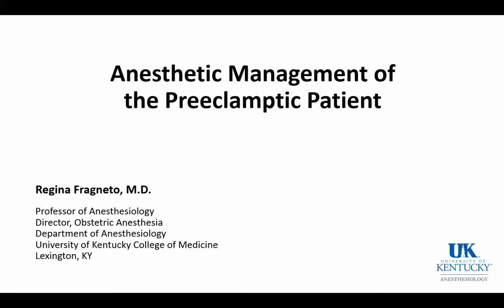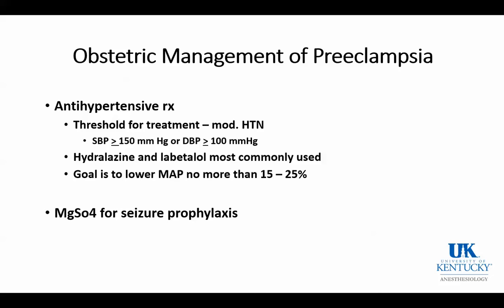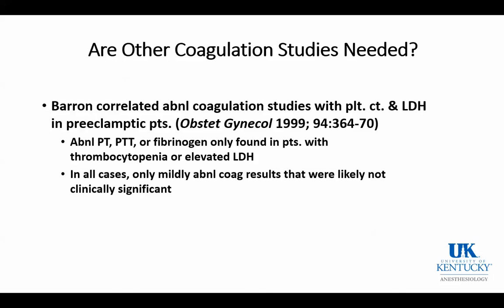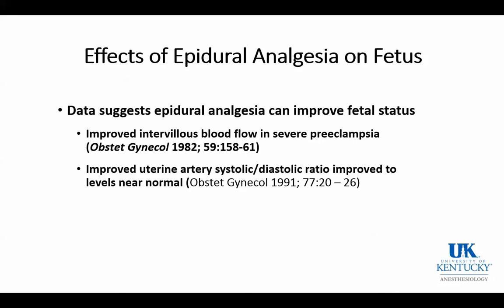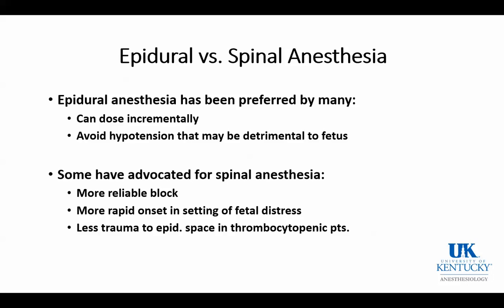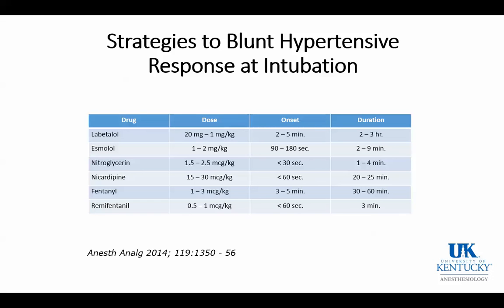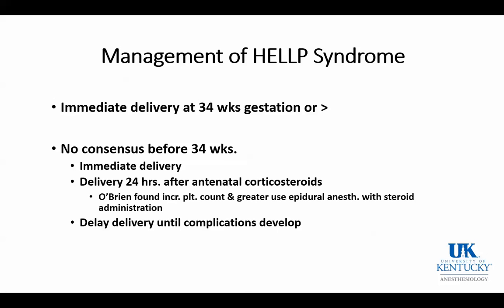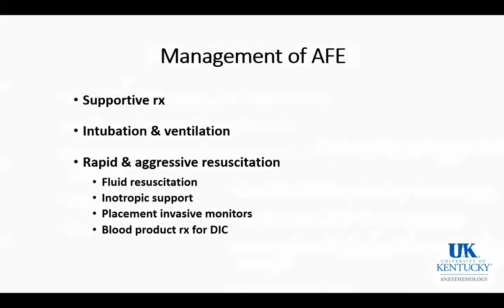Preeclampsia/Eclampsia - Dr. Fragneto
Regina Fragneto M.D.